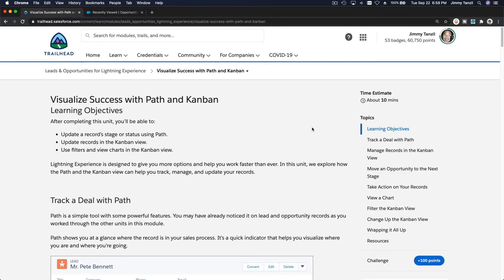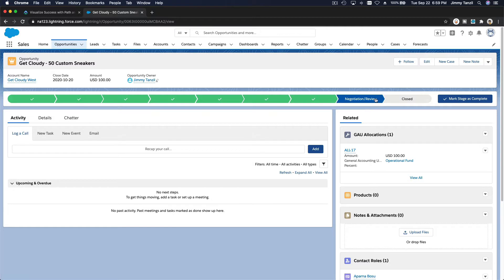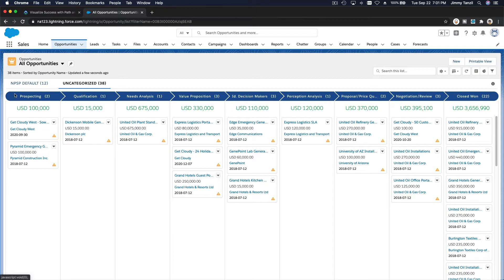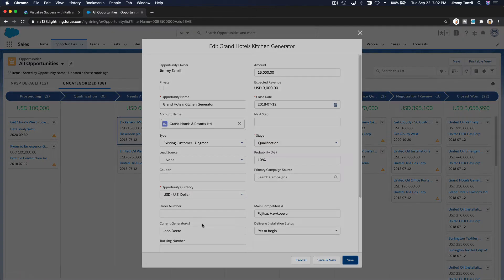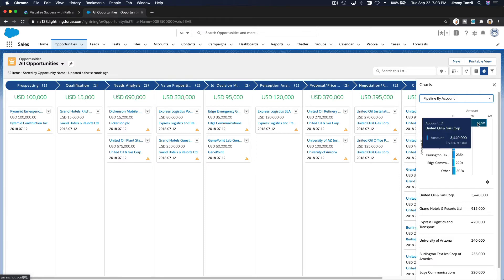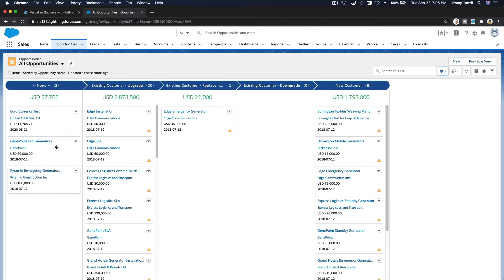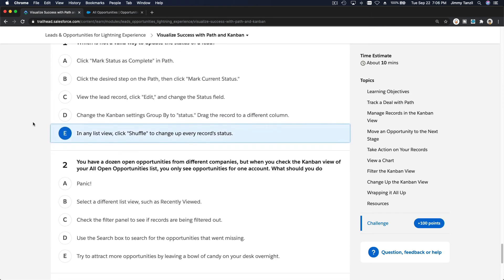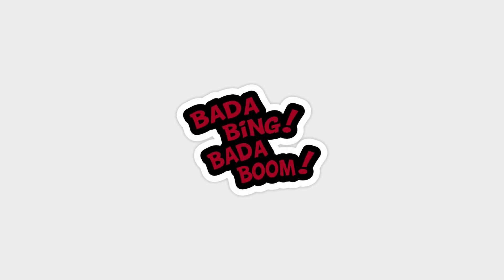Salesforce Admin Certification - Sales Path & Kanban View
Learning Objectives
After completing this unit, you’ll be able to:
Update a record’s stage or status using Path.
Update records in the Kanban view.
Use filters and view charts in the Kanban view.